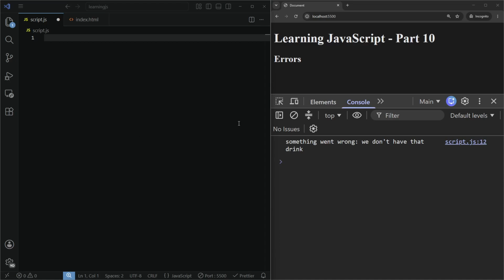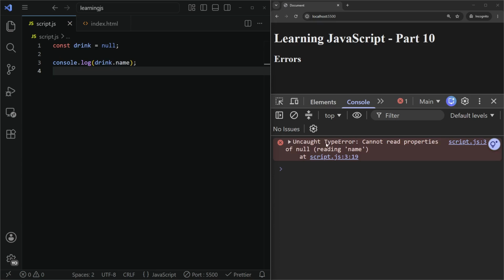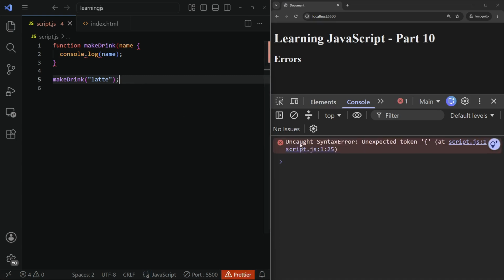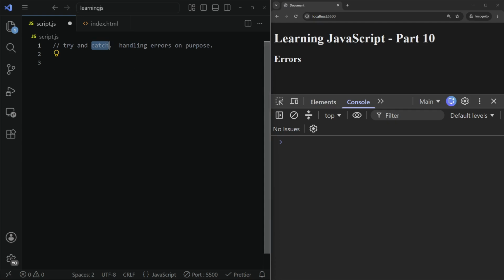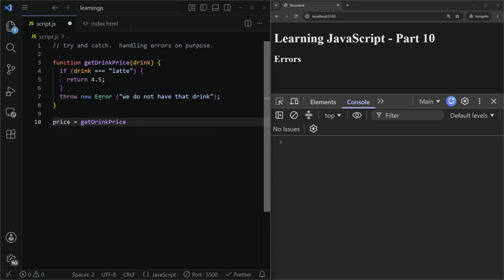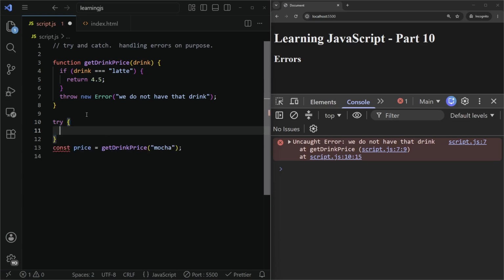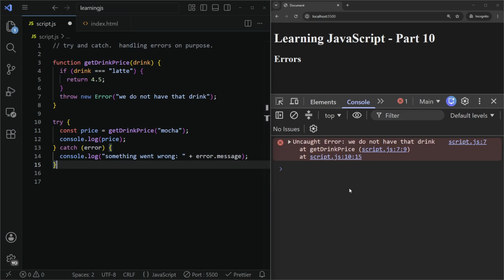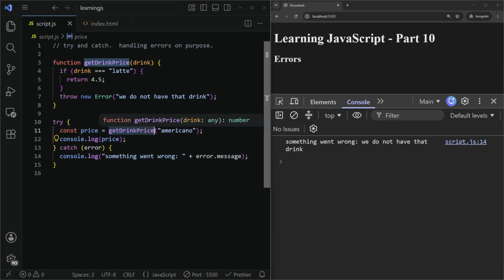Learning JavaScript, Part 10: Errors and Error handling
Covered in this video:

ReferenceError, TypeError, and SyntaxError, and what each one is actually telling you
throw: creating an error on purpose
try/catch: handling an error without crashing the whole script

Next up: callbacks and the event loop — why asynchronous code exists at all in a language that only does one thing at a time.